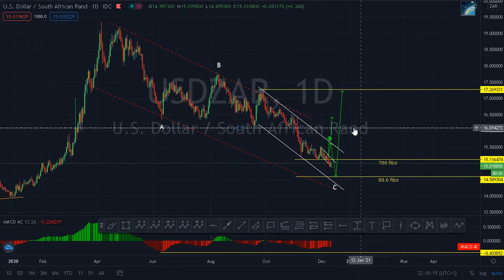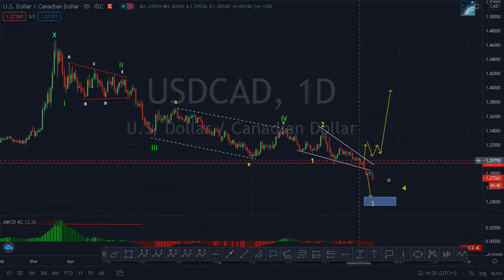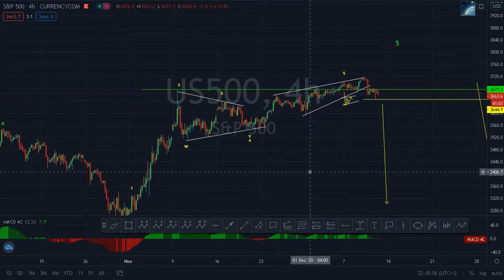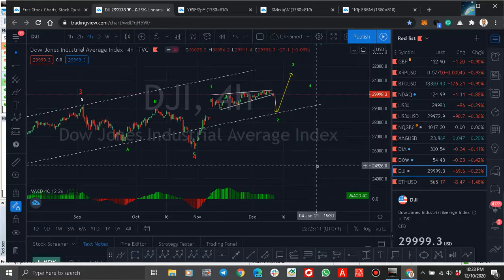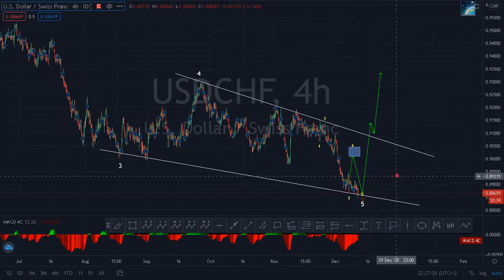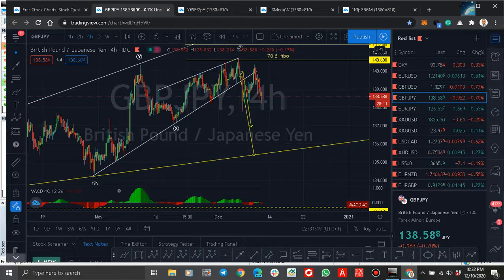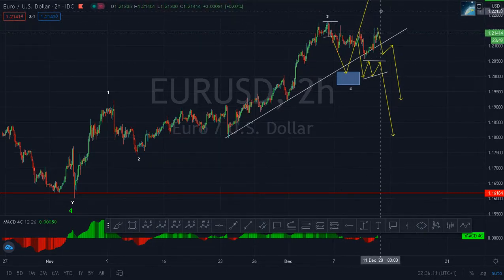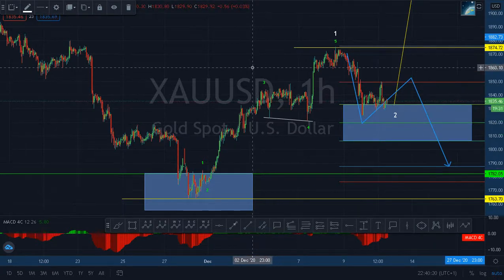ELLIOTT WAVE ANALYSIS ON COMMODITIES, FEATURES, CURRENCIES, CRYTOCURRENCIES ETC MIDWEEK REVIEW